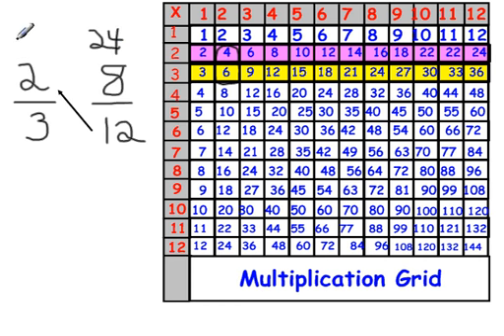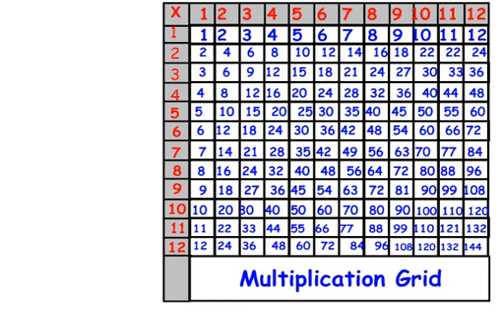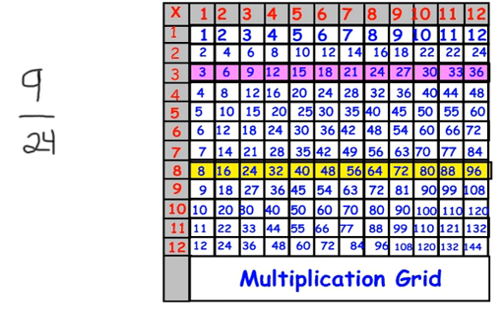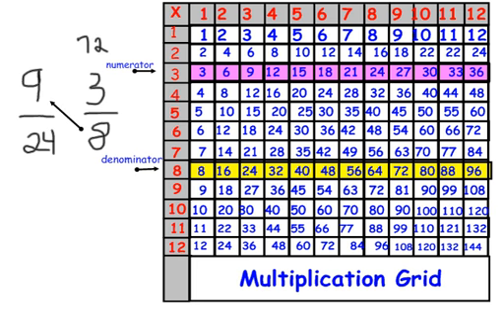Equivalent fractions and a multiplication grid.wmv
This is a strategy that I learned from Char Forsten at a Singapore Math/Model Drawing workshop.  It is a great tool to help students "see" the equivalent fractions, if pictorial representation is not available to them.